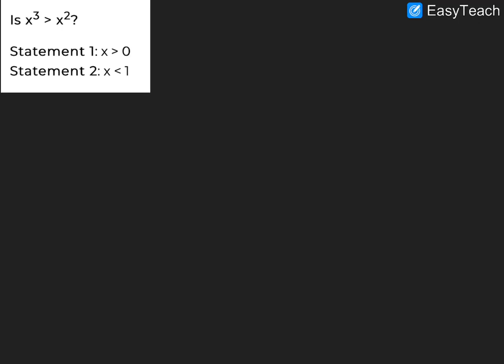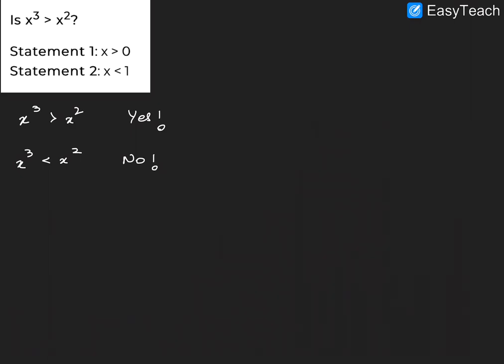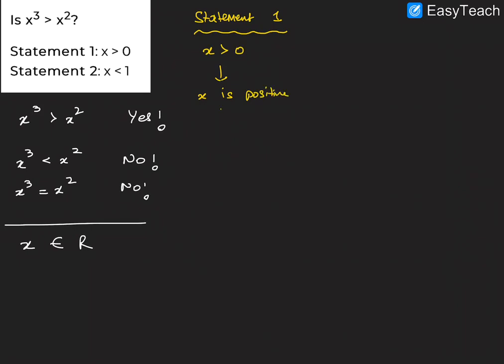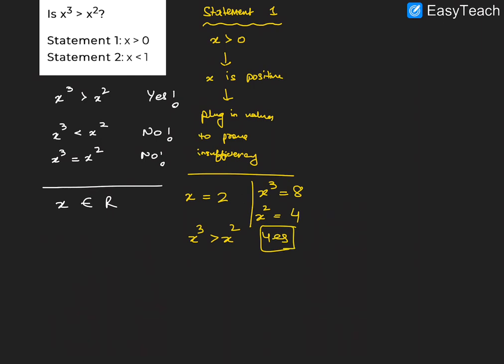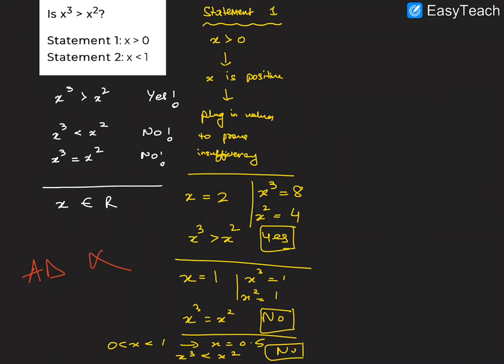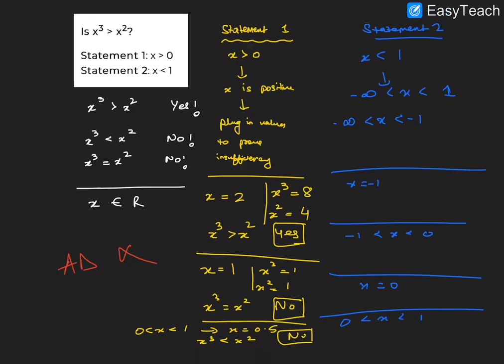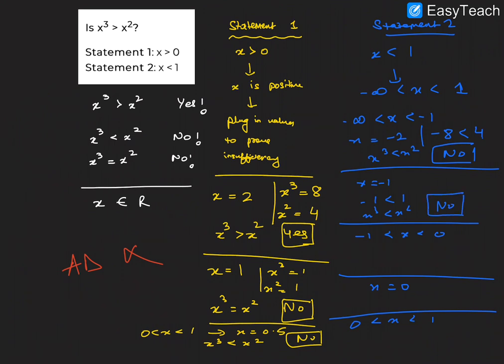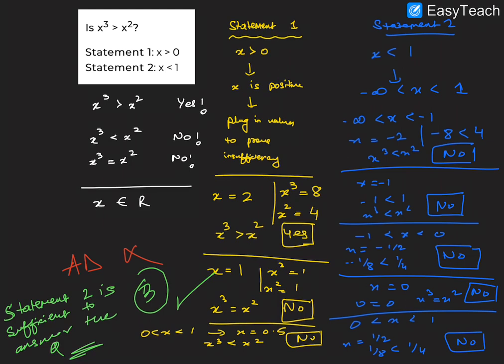GMAT QUANTS 700-800 LEVEL QUESTION | EP. 17 | Quants of the day | INEQUALITIES | DATA SUFFICIENCY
Hello Everyone!!!
Thank you for stopping by CLBS' Youtube Channel!

CLBS' GRE/SAT/ACT/GMAT Quantitative Shots Daily Series tackles one topic question - with varying difficulty level - in each episode. This helps you brush up on the mathematical skills daily and we make sure that you are practicing maths while rummaging through your social media account!!

We cannot stress enough upon daily practice especially in Mathematics!!
These videos are bite-sized videos to help you ace your preparation to secure 95+ percentile, a feat that most of CLBS Students have been achieving for quite some time now!

PS - It will be beneficial if you play the video in 1.5x speed! :)

Quantitative Series Episode 17:
Learn how to solve 700-level questions in GMAT Inequality DATA SUFFICIENCY.

00:00 GMAT Q51 INEQUALITIES - Question of the day

It is a comprehensive understanding of a technique from INEQUALITIES chapter for GMAT Preparation - to help you remember the approach and use the shortcut to help you manage your time efficiently during your exam!

ABOUT:

CLBS is India’s best online global test preparation platform!! We cater to more than 15 courses globally, having taught in 52 countries now, planning to expand to 150 countries by the end of 2022.

Our courses:
SAT-GRE-GMAT-CAT-XAT-NMAT-SNAP-PSAT-AP-IBDP-A AND AS-IGCSE-ACET-UCAT-IELTS-TOEFL

Our mentors are highly experienced (14+ years) and have trained more than 5000 students so far.

We have achieved IVY League results and continue to do so in the future! We are soon launching our very own CLBS Platform for individual student access and making the whole process a LOT MORE FUN AND UNDERSTANDABLE!

Happy Studying!!

- Team CLBS